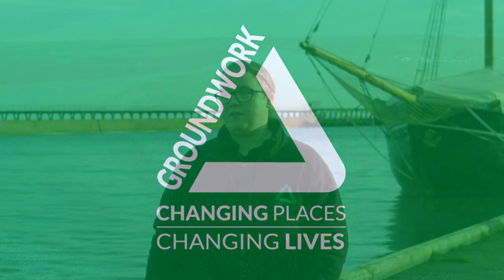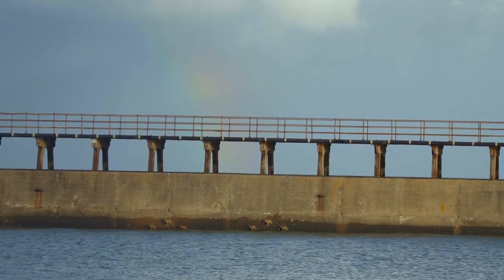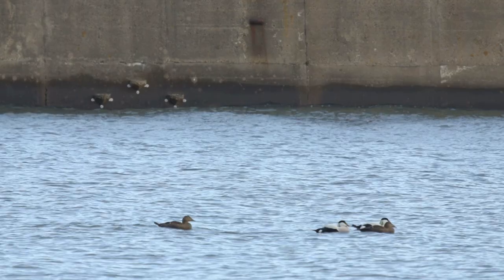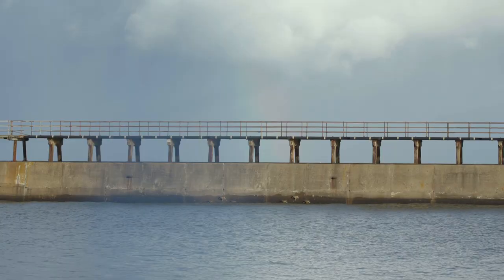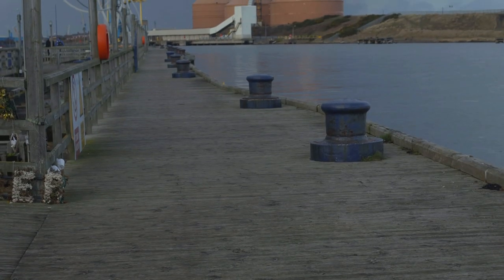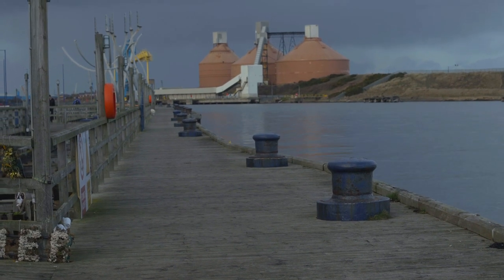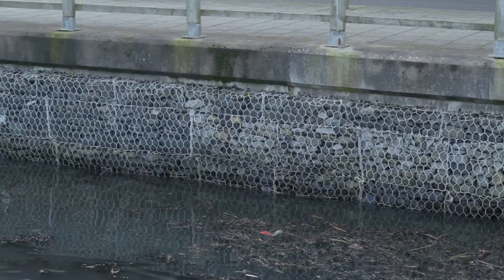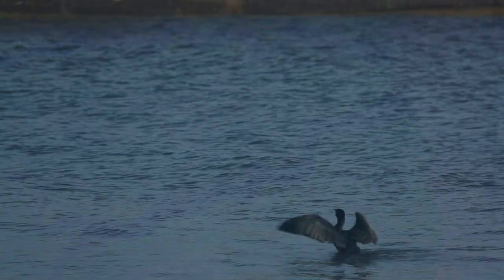River Blyth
This river estuary is a busy port home to large container ships as well as important wildlife.  Our new innovative Nature-based Solutions will create little nooks and crannies for marine life to live helping to increase the biodiversity of the area.

Revitalising our Estuaries (RoE) is a Groundwork initiative to support nature and economic recovery in six estuary areas of the North East. The aim is to deliver impressive, high profile habitat protection schemes that respond to the dual climate and biodiversity crisis to improve and save our estuary habitats and wildlife. The Nature-based Solutions will simultaneously provide carbon storage, climate change adaptation and improved access to nature for people.  The project also promotes a greater understanding of our river estuaries  through educational visits, public events and local volunteer days.

Funded by the DEFRA Green Recovery Challenge Fund, the Environment Agency and the Caterpillar Foundation, Revitalising our Estuaries delivers Nature-based Solutions on the Wansbeck, Blyth, Tyne, Wear, Tees and Esk estuaries whilst supporting youth employment and community engagement in our blue/green spaces.